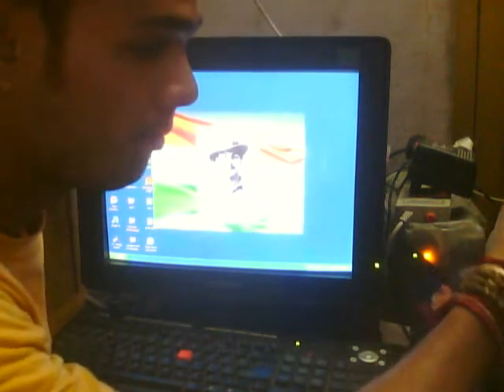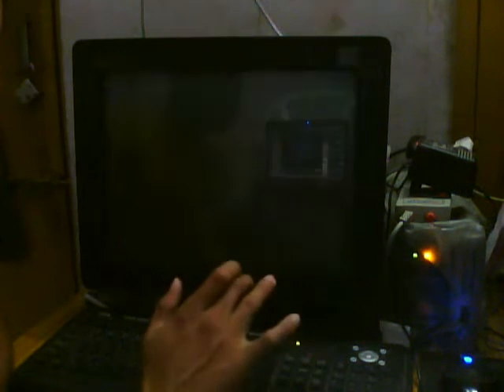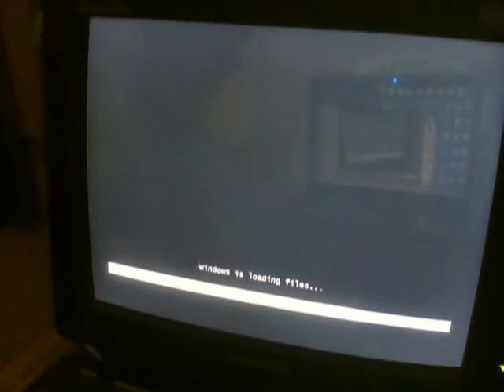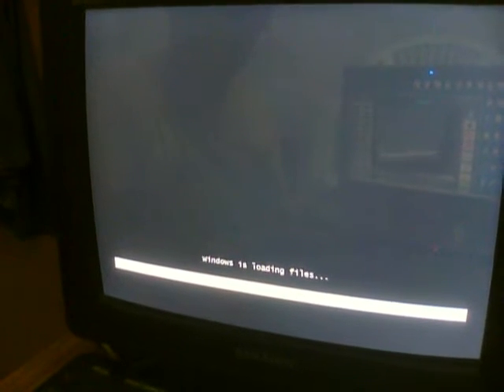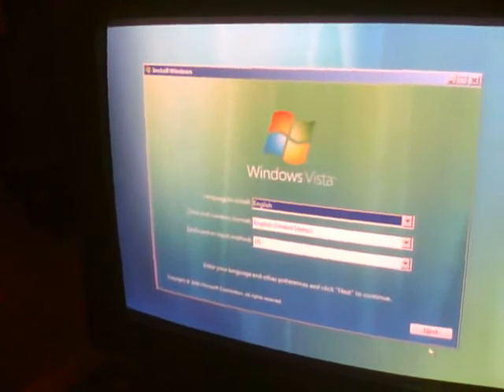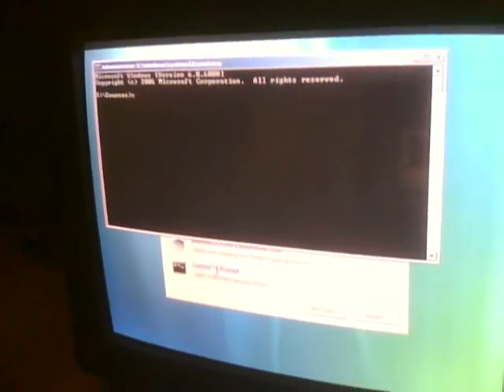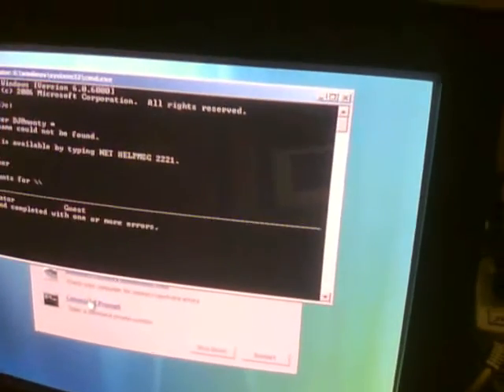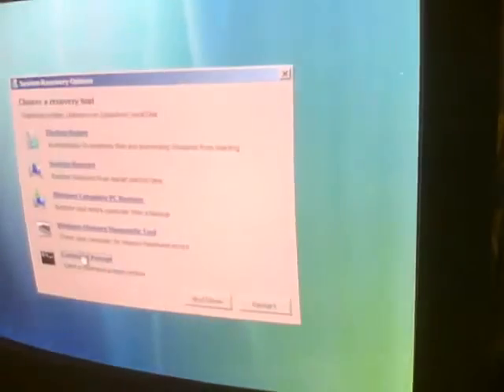how to Hack windows administrator password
This video help you to hack windows Xp Administrator Password. Its very simple technique which tell you how to hack windows administrator password, using this you can easily get any windows admin password of desired computer. lets have fun with windows administrator.